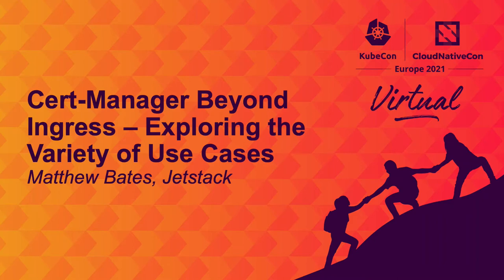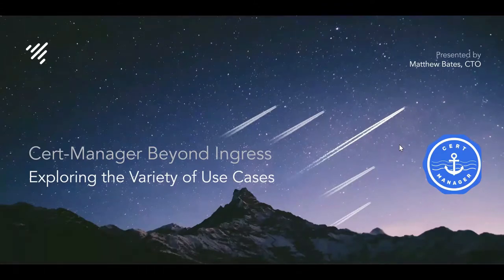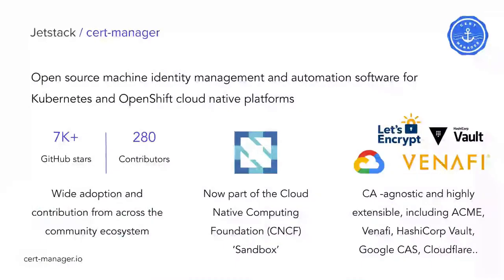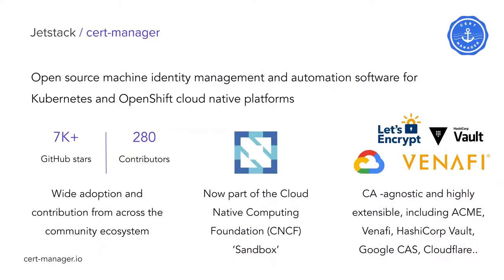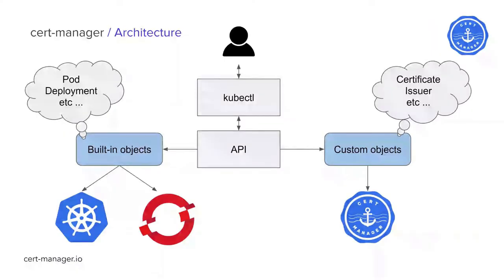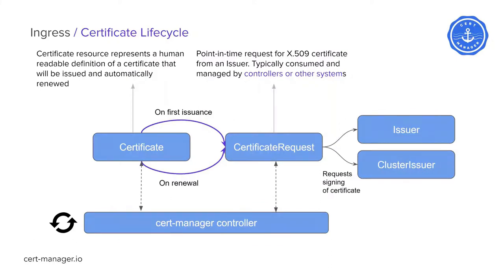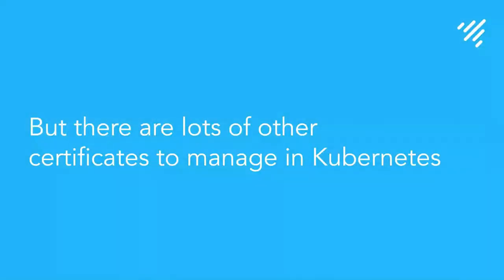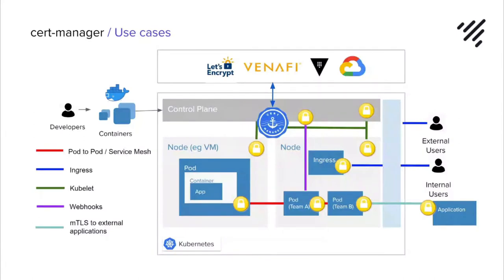Cert-Manager Beyond Ingress – Exploring the Variety of Use Cases - Matthew Bates, Jetstack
Cert-manager is a widely used project for the automation of X.509 TLS certificates. In 2020, it reached 1.0 and landed in the CNCF Sandbox. cert-manager has been popularised by its support of ACME and Ingress, enabling many millions of certificates to be issued and renewed, and to help secure the cloud native web with Kubernetes and all the various ingress controllers. But cert-manager, with its custom resources and controllers, extensible with issuers including those out-of-tree, can also be used for a myriad of other use cases in which certificates are required. This talk will walk through the various use cases for cert-manager, including ingress, control plane and nodes (kubeadm, CAPI), webhooks, intra-service mTLS (cert-manager-csi) and service mesh (OpenServiceMesh, Istio).